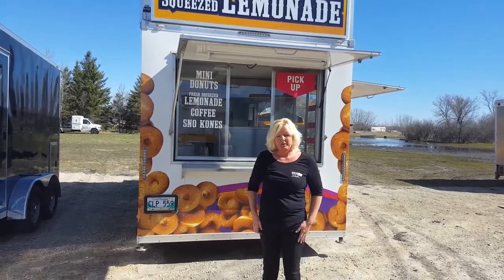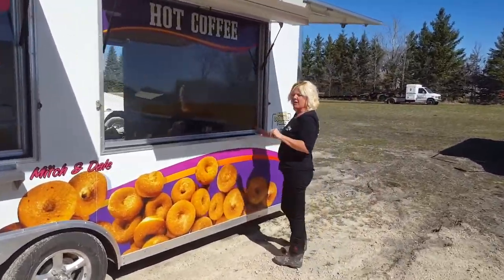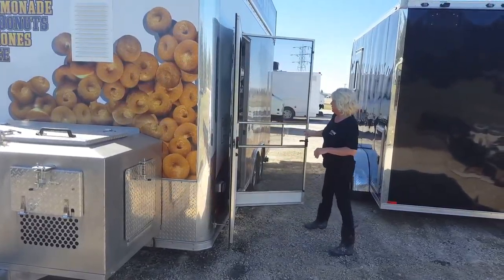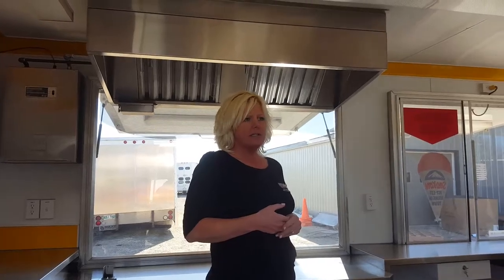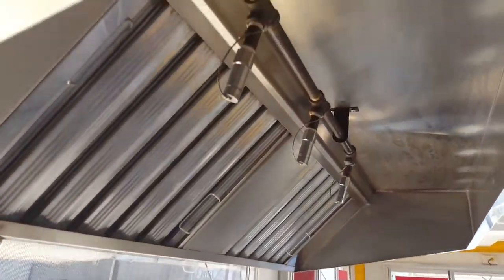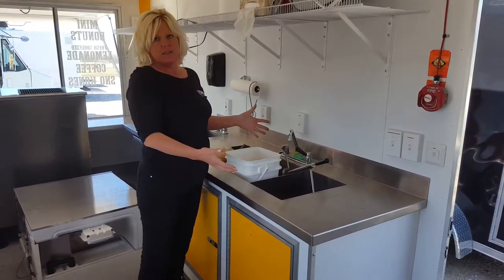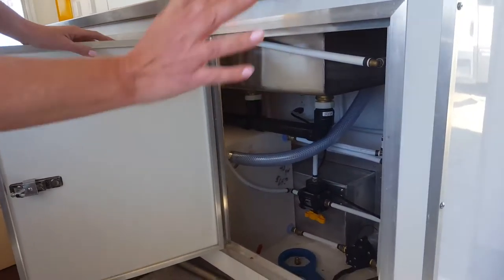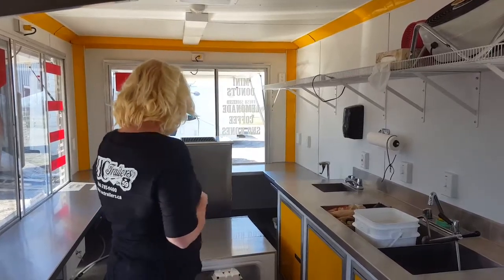foodtrucksforsale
quick view of one of our mini donut trailers. custom built here @ UC Trailers on 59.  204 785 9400